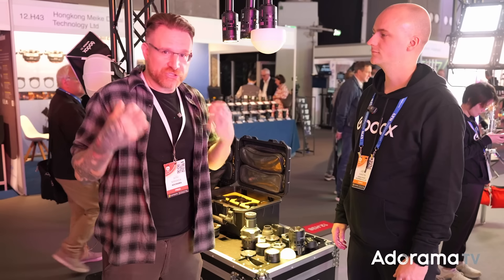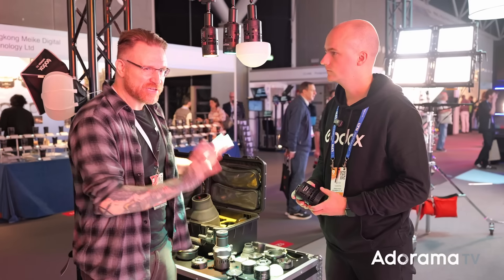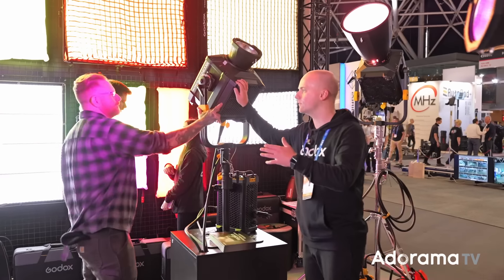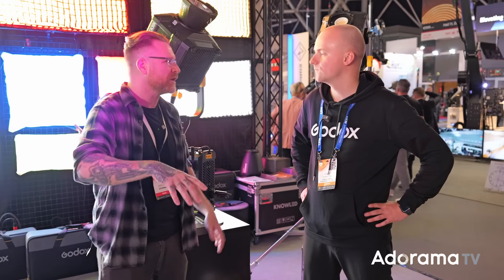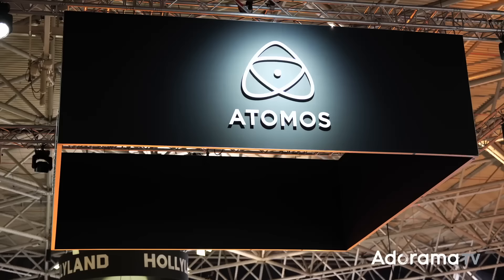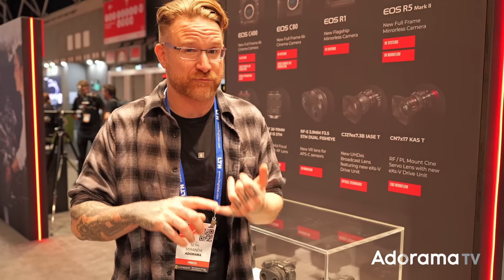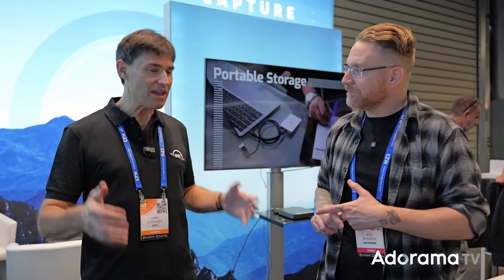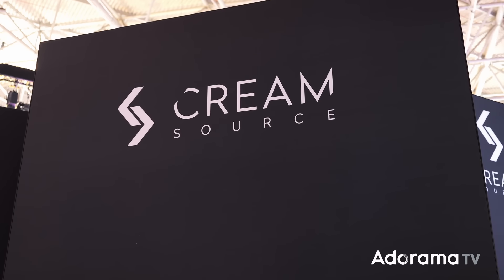GODOX, Atomos, Canon, OWC and Creamsource | IBC Show 2024 Coverage | Day 2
Join the Adorama team in Amsterdam, Netherlands, for the IBC Show 2024. In this video, we bring you the latest industry updates and innovations, ensuring you stay informed about the newest tech.

On day 2, we started the show floor with GODOX as Lester showed us what was new in their lineup, including a modular 60W system, rugged panels, and an RGB 1200W. We then ran to the ATOMOS booth, which introduced us to an impressive AtomosPhone system and a new version of their light rope. In addition, we swang by Canon's show floor, which displayed a small lens accessible to many people, the RF 28-70mm F2.8. Moreover, we walked over to OWC, where they presented a new SSD. Last but not least, with the power of ginger telepathy, we got Creamsource to demonstrate their latest soft panel and lighting options.

With Seth Miranda on the mic straight from the IBC Show 2024 floor, Day 3 drops on Monday.

✘ Godox KNOWLED P1200R Hard RGB LED Video Light Panel

Chapters:
00:00 GODOX MS60R, MS60Bi, P1200R and MG2400R
03:15 Atomos Sun Dragon Difussed and NinjaPhone 4K update
09:28 Canon 28-70mm F2.8
10:32 OWC Envoy Ultra Thunderbolt 5 SSD
14:10 Creamsource Vortex 8S

The IBC Experience: Navigating the Trade Show in 2024

SanDisk 128GB Extreme PRO UHS-II Memory Card, 300MB/s Read, 260MB/s Write

Sigma 28-105mm f/2.8 DG DN Art Lens for L Mount

DJI Mic 2 2.4GHz 2-Person Digital Wireless Mic System/Recorder w/Charging Case

Tilta Half Camera Cage Lightweight Kit for Panasonic LUMIX S5II / S5IIX Black